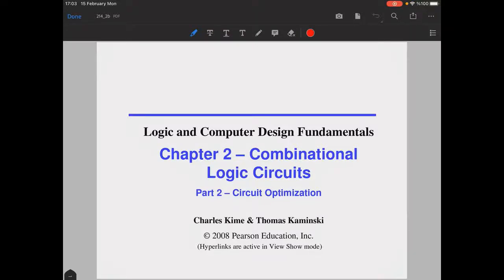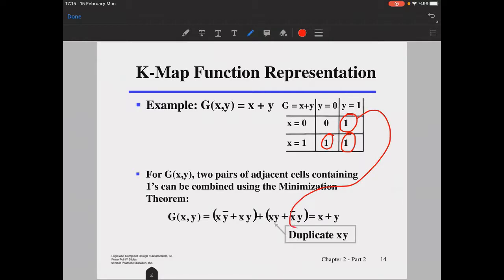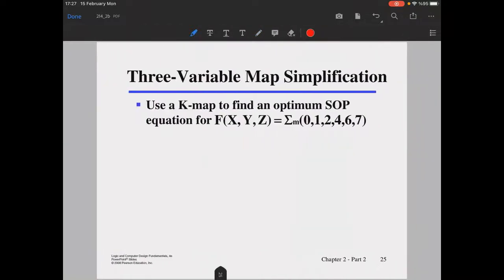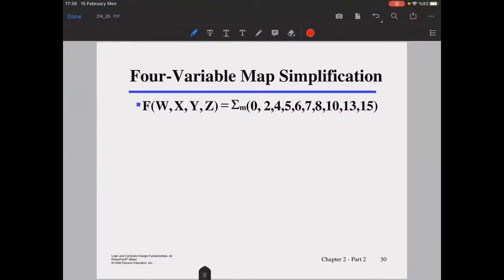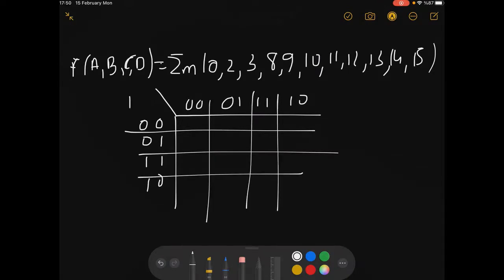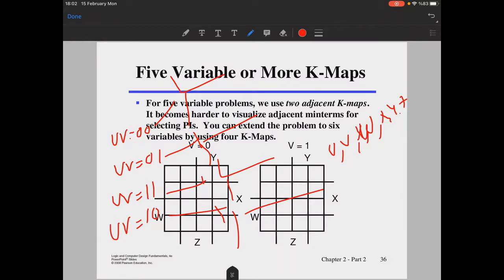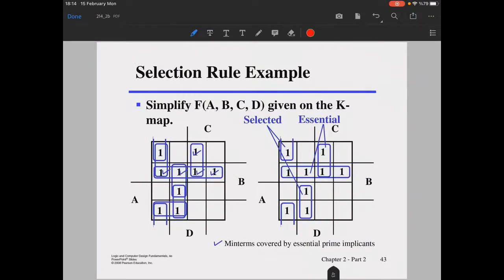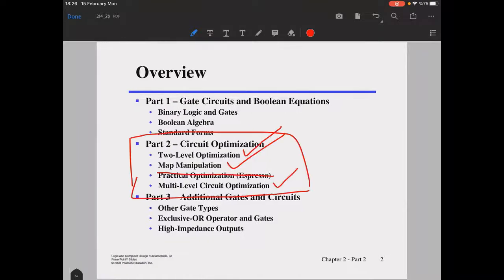CENG 214 - Logic Design (Part 02b) - "Combinational Logic Circuits"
Part 02b of 05

Circuit Optimization

0:00:40​ Two-Level Optimization
0:07:00​ Map Manipulation
1:09:22​ Multi-Level Optimization